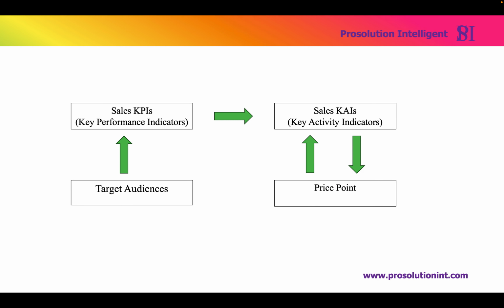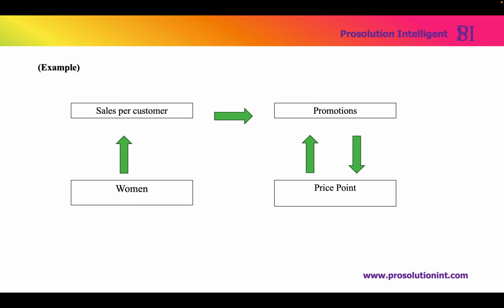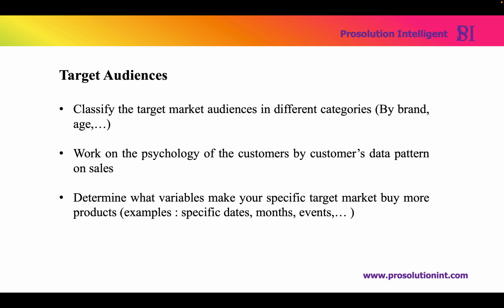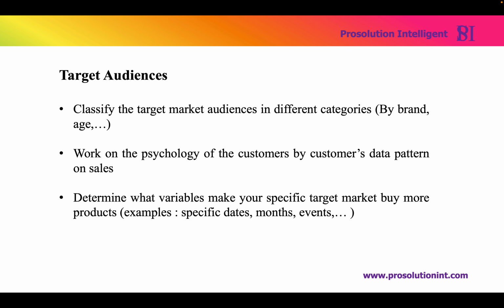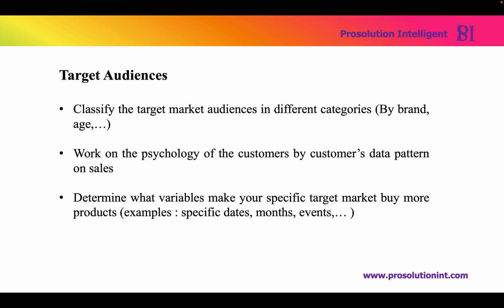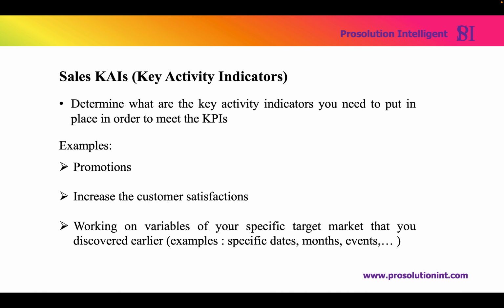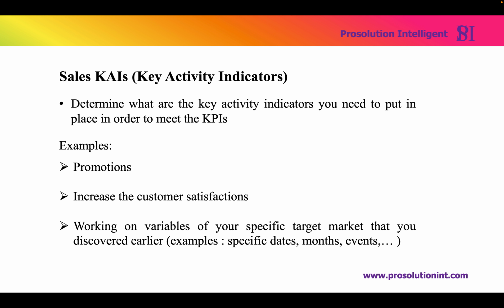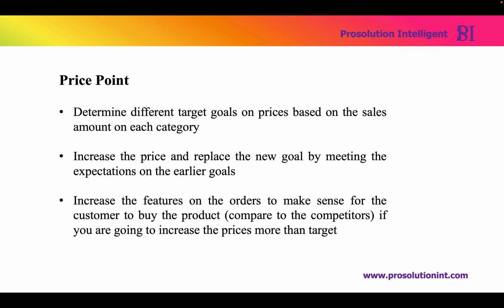How to increase the business sales through your current customers, Boosting the revenue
This video is going to highlight the areas that business needs to pay attention in order to increase the sales. It expresses some sales tips and help you boosting the revenue and engagement by supercharging the sales.

Whether you're a seasoned entrepreneur or just starting out, this resource will empower you to tap into untapped opportunities, expand your customer base, and achieve unprecedented sales success. Don't miss out on the chance to supercharge your revenue and elevate your business to new heights!